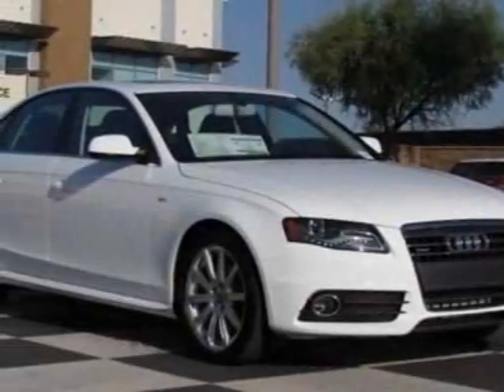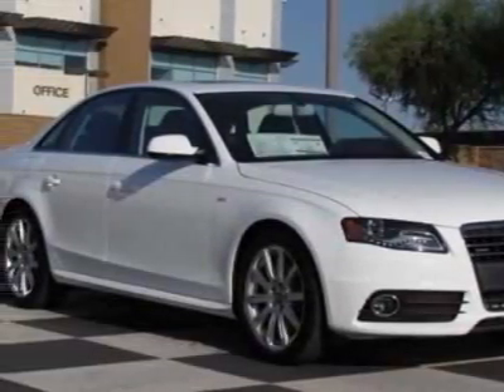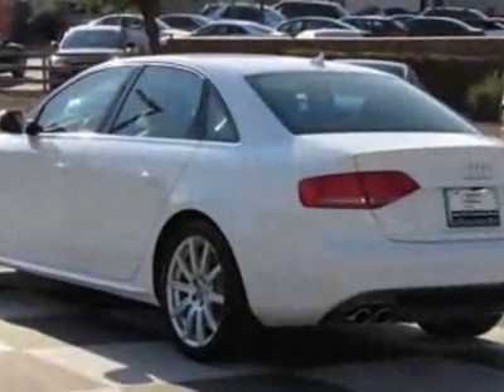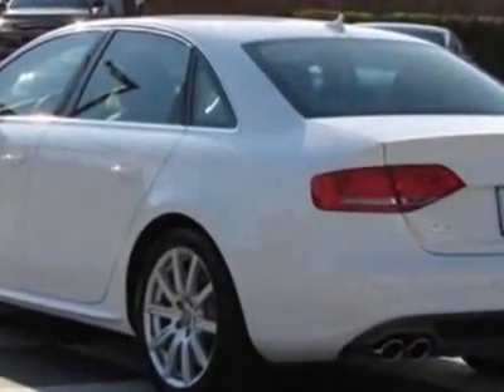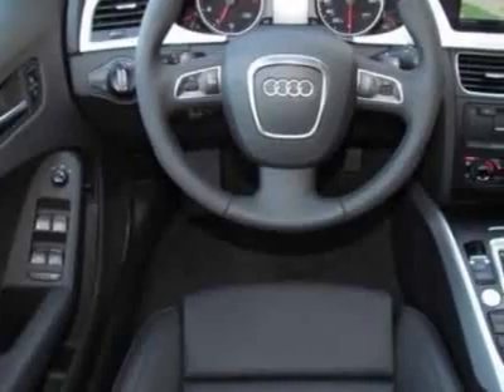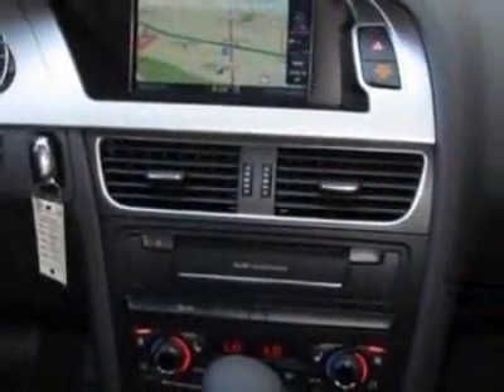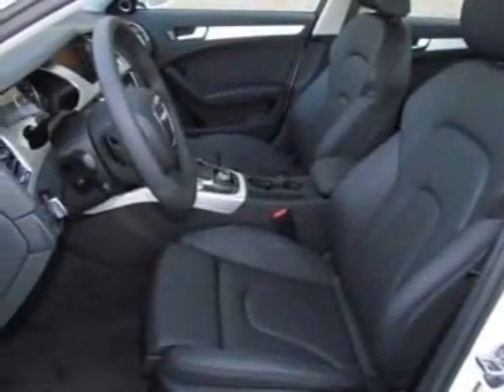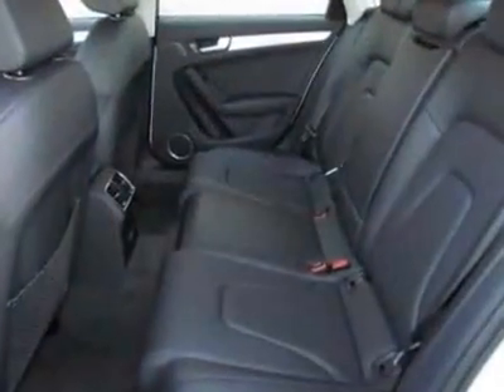2012 Audi A4 4dr Sdn Auto quattro 2.0T Premium Plus Sedan - Phoenix, AZ